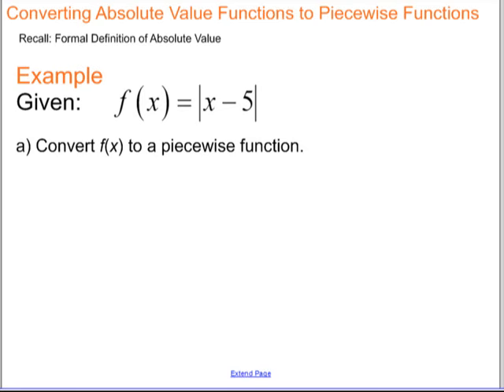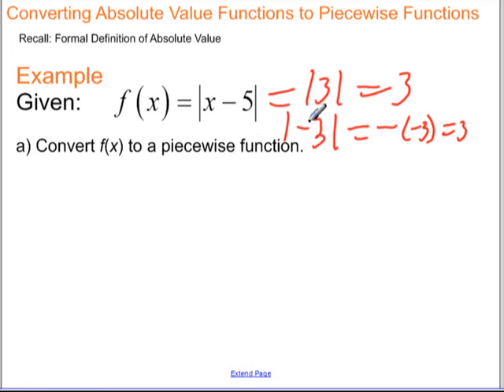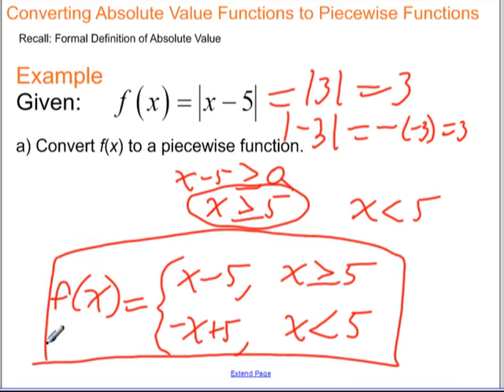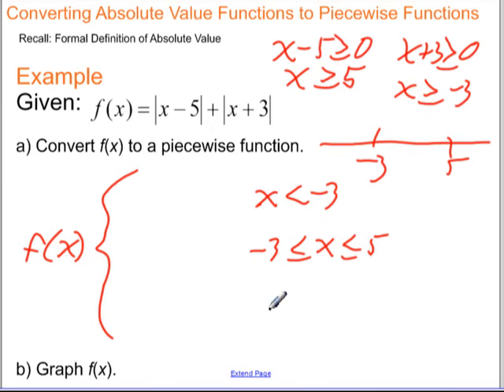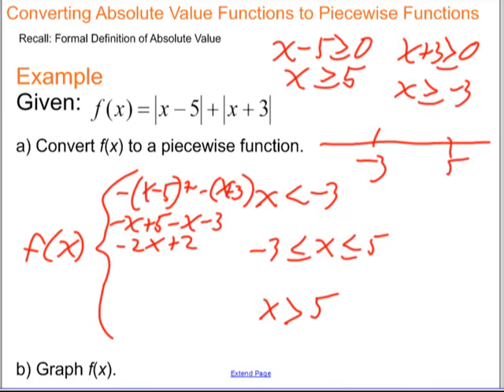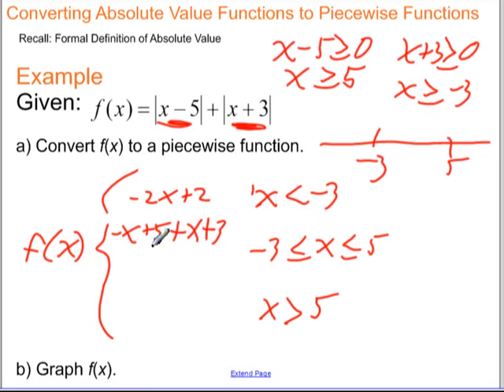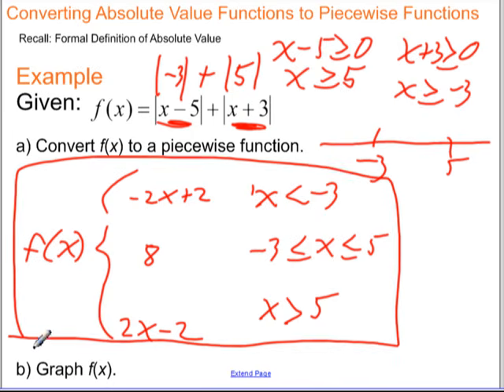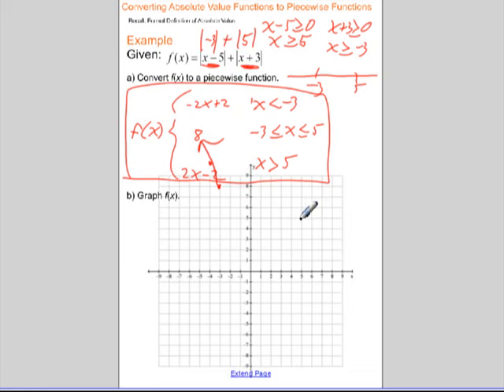Converting absolute value functions into piecewise functions